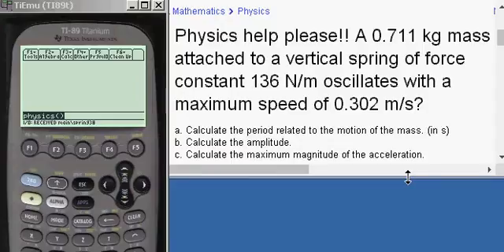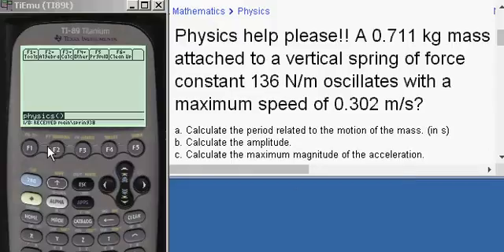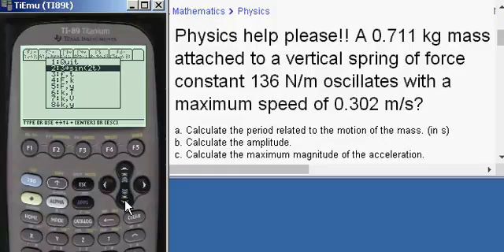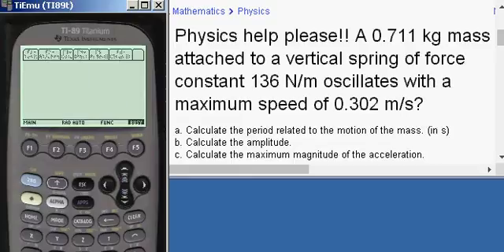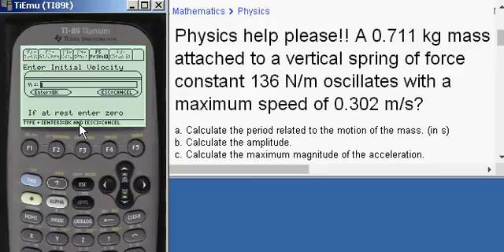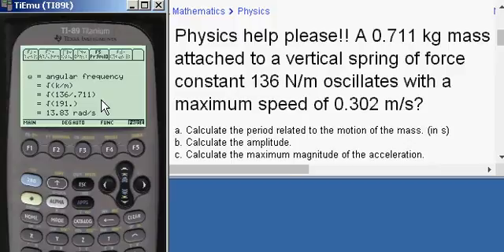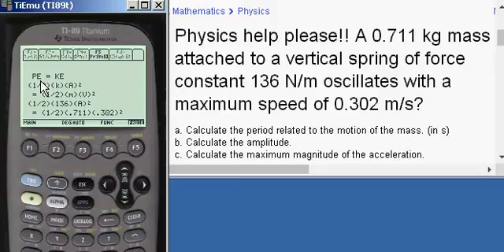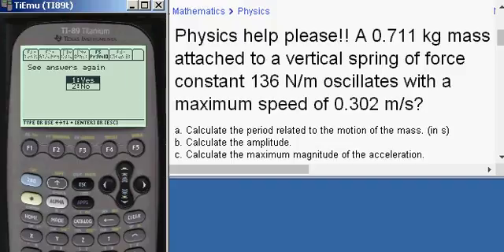Vertical Spring, given: mass, spring constant, and Speed